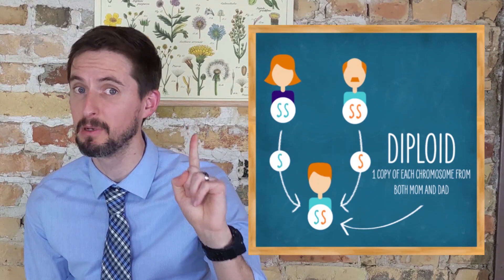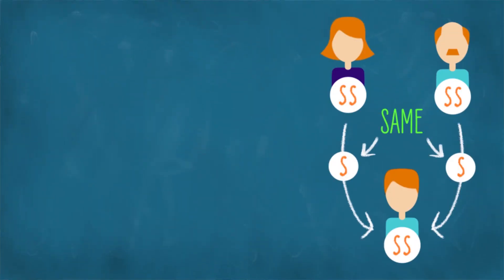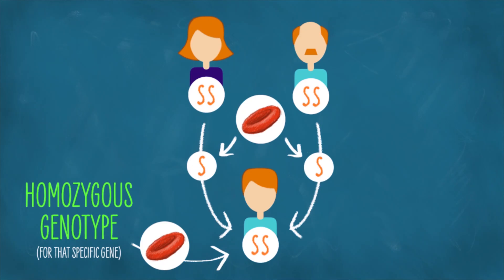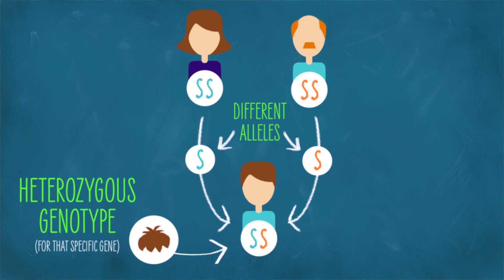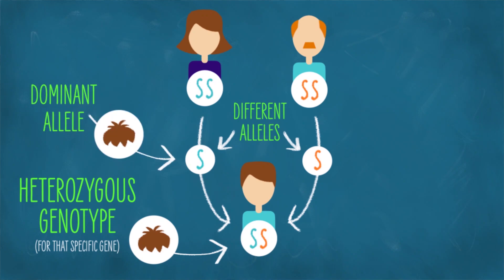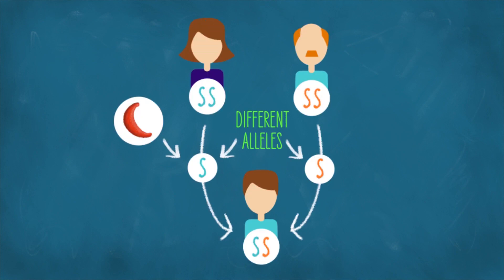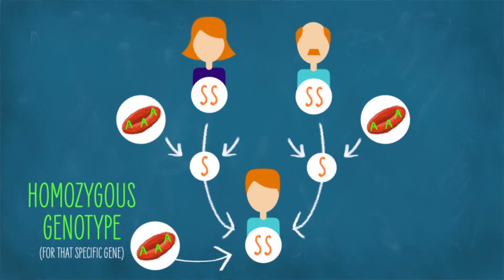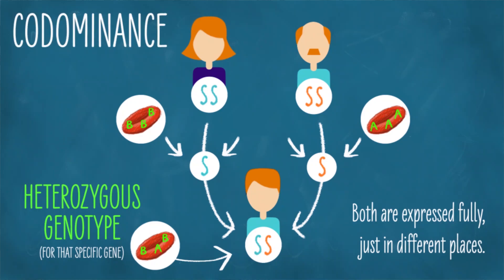Dominant, Recessive, Incomplete Dominant, Codominant? What The Heterozygous Does This Mean?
Dominant, recessive, incomplete dominant, codominant? What in the heterozygous does any of this mean? Don't worry, Clint will make modes of inheritance make sense in just a few minutes.